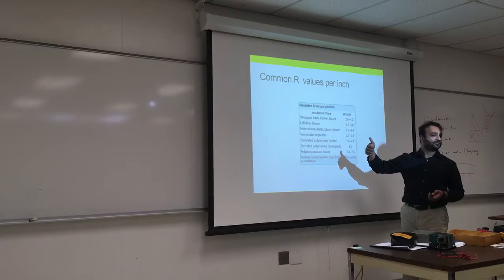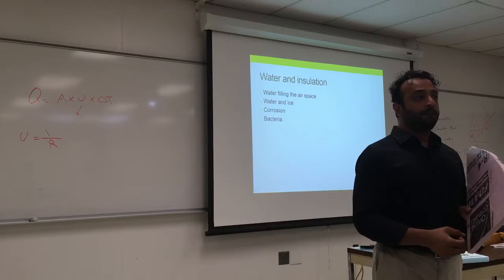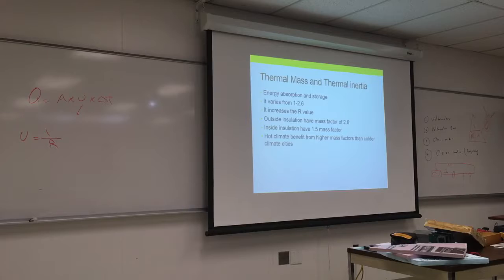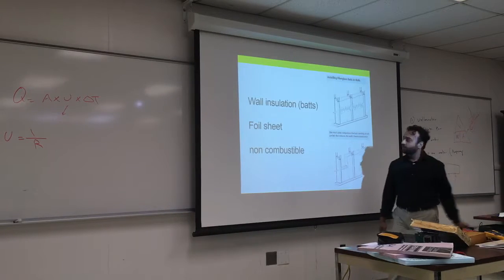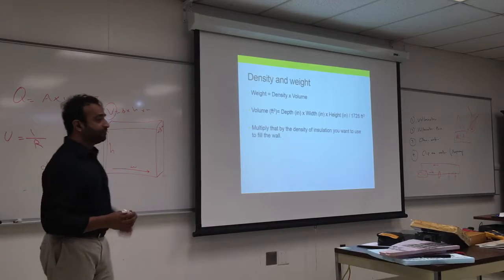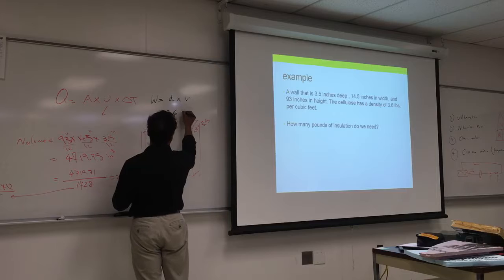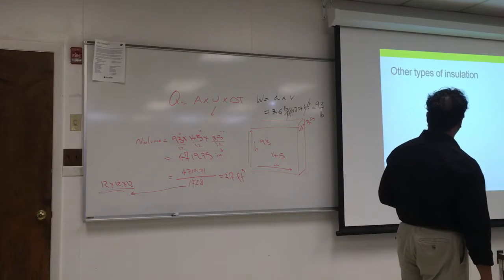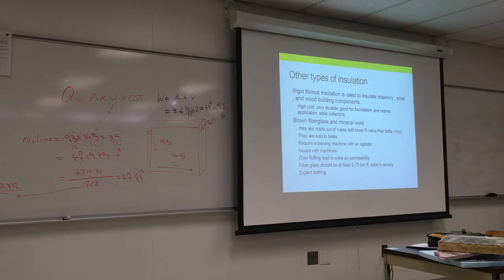Est 204 week5 part2 fa 2018